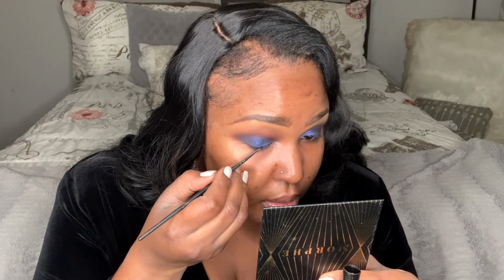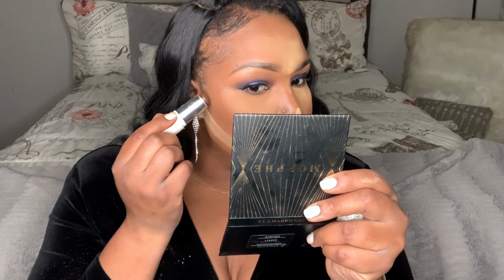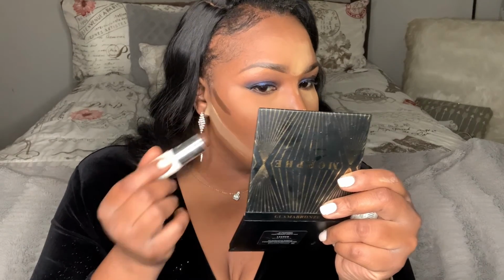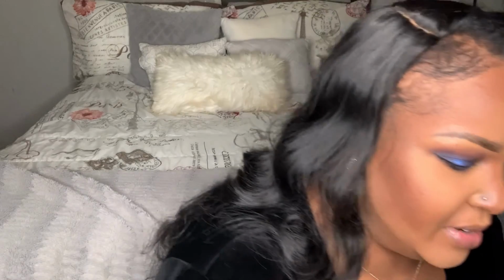Holiday Glam Makeup 🤶🏾🎅🏾